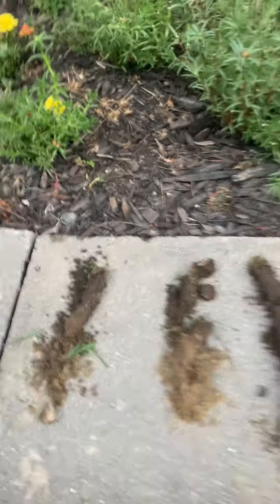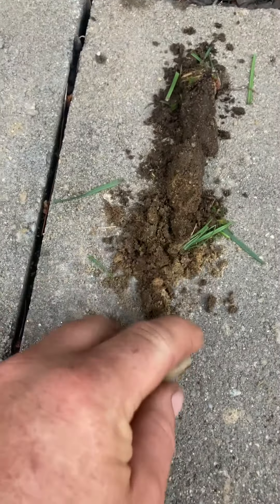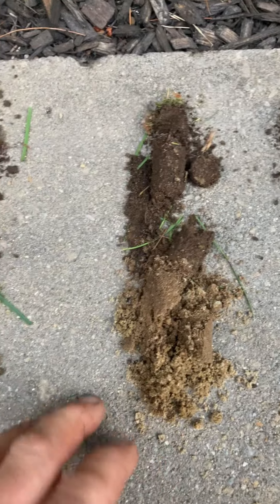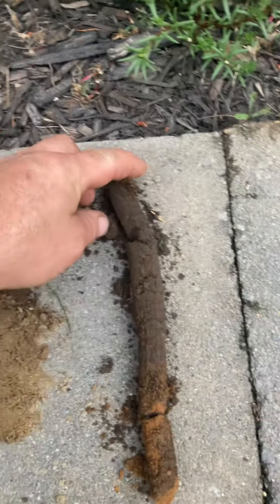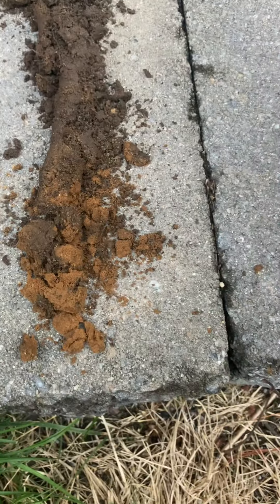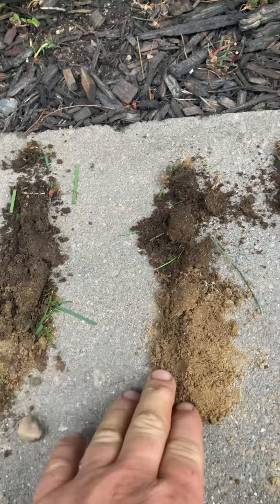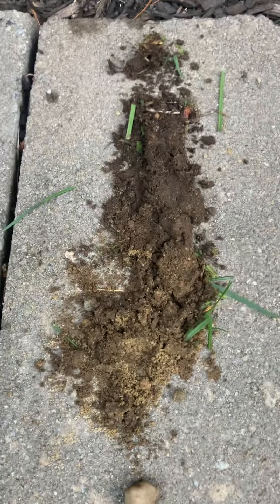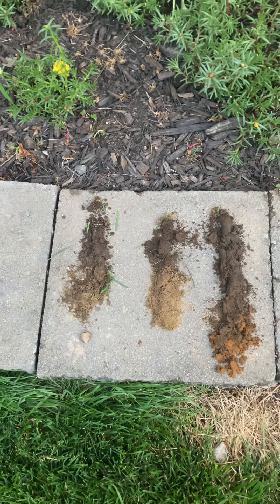3 very different soil samples from one lawn.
Just showing some differences in soil you can have through out your lawn. Each presenting its own challenges.